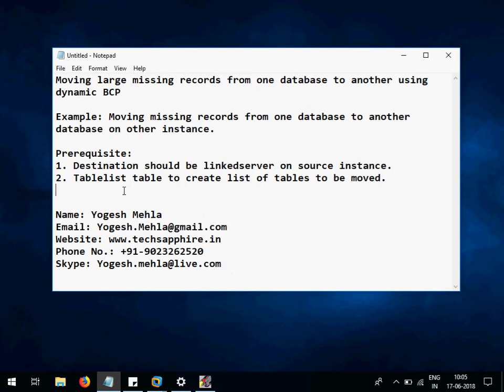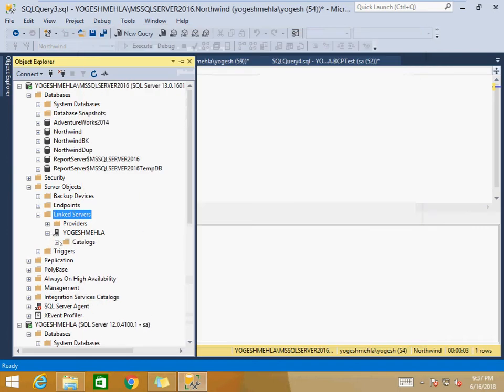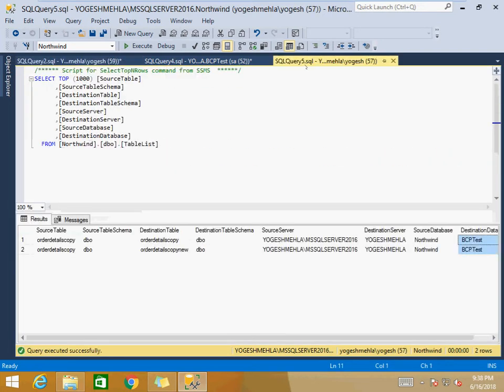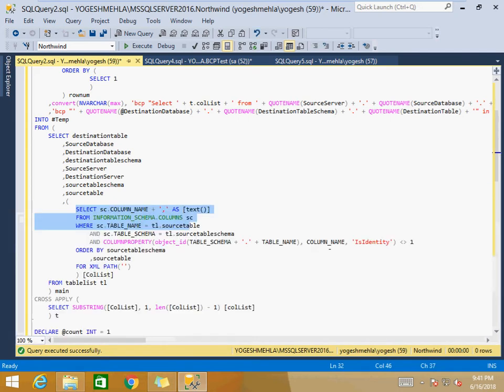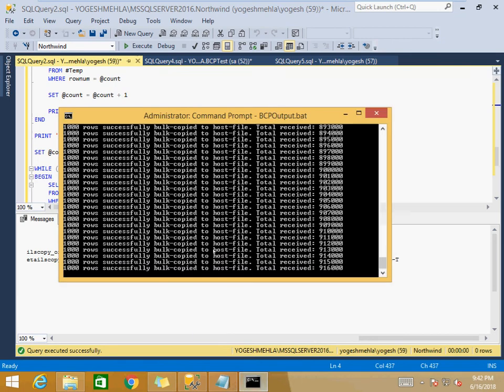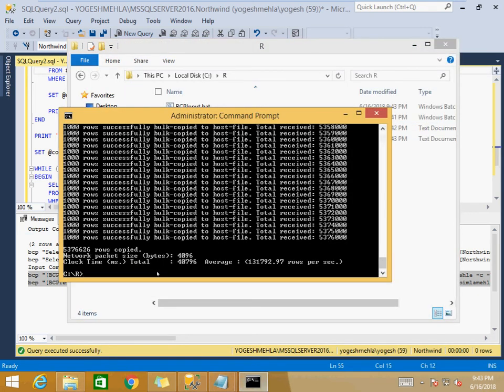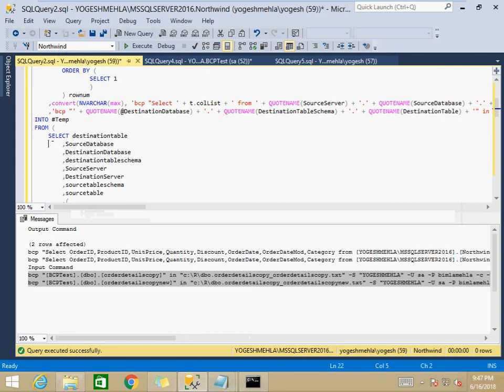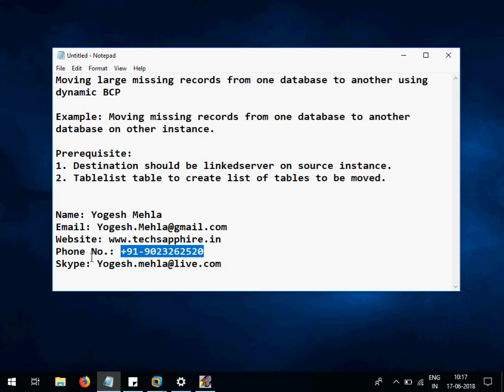Moving large missing records from database to database using BCP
In this video, example covered is to move a large set of data approximately 5 million to another database using BCP.  This is the fastest solution available, also it is dynamic. So it can generate commands for multiple tables.